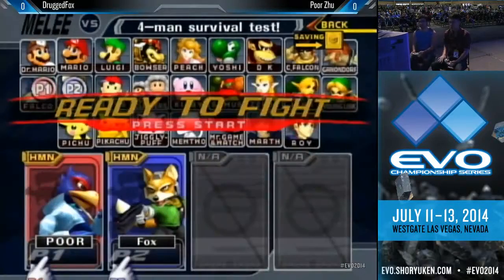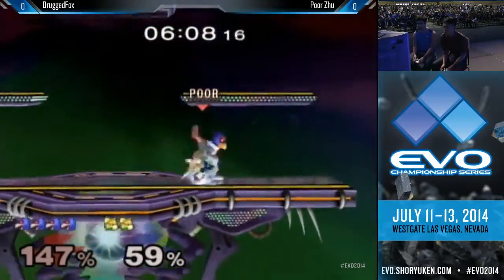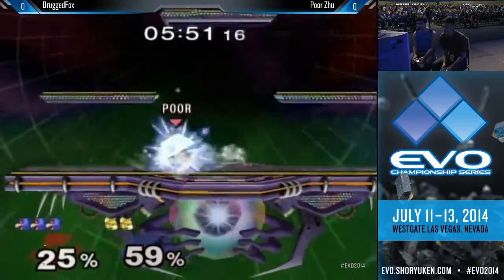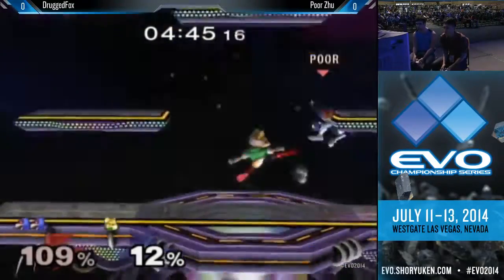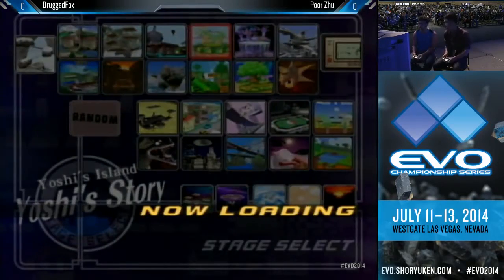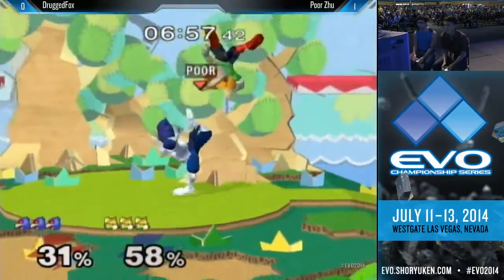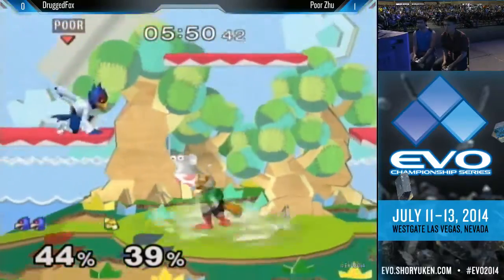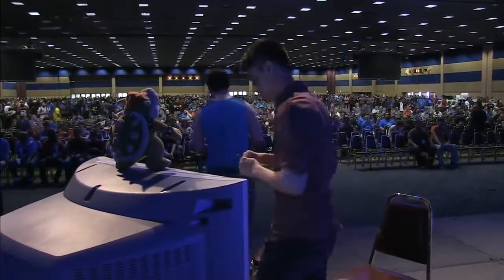EVO 2014 SSBM Pools - Zhu vs DruggedFox